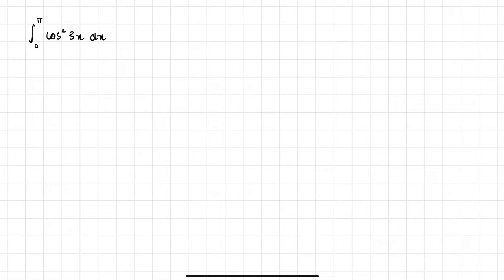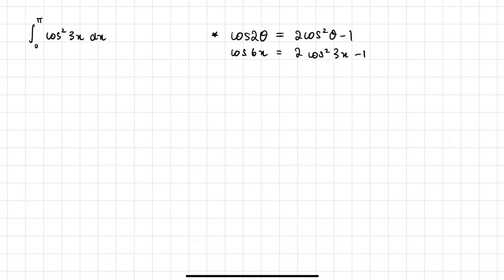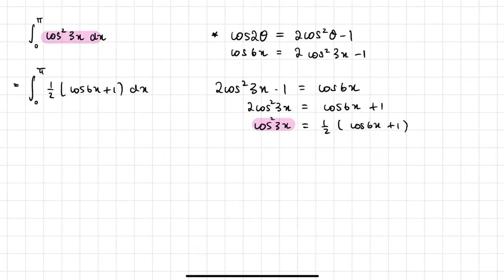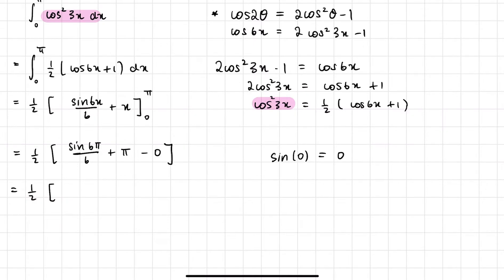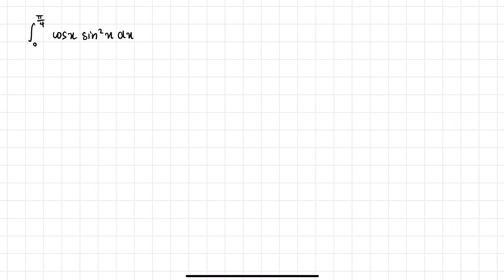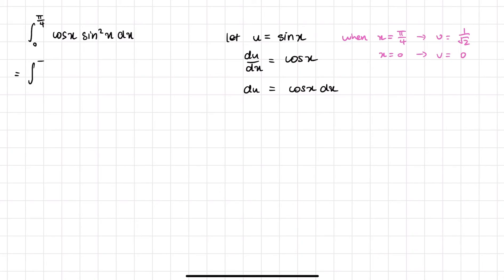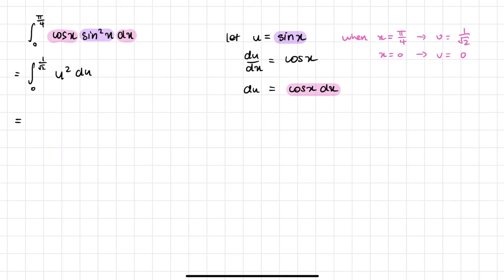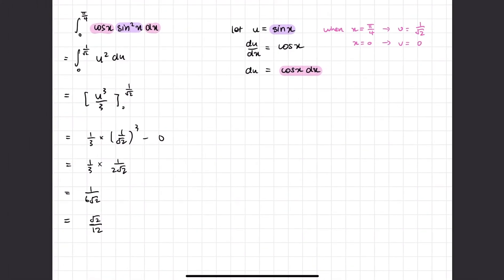TRIG INTEGRALS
Trigonometric integrals that functions that have powers.